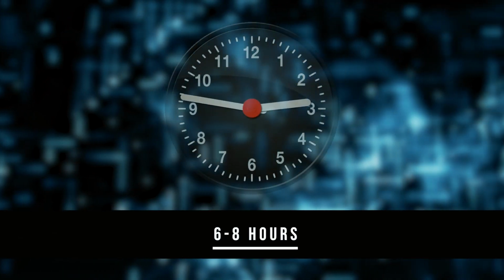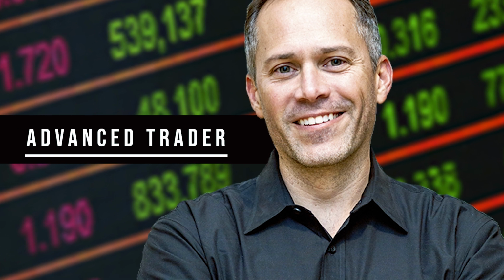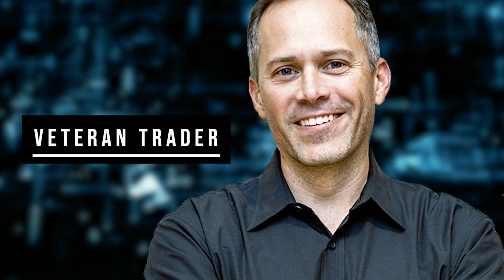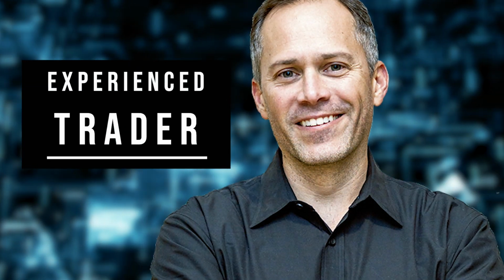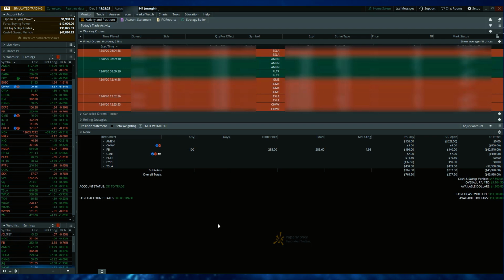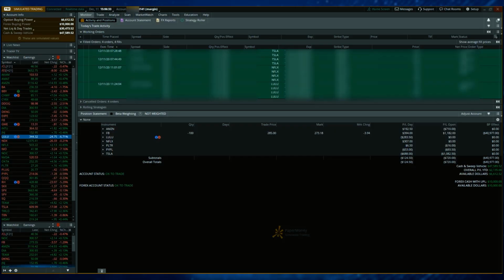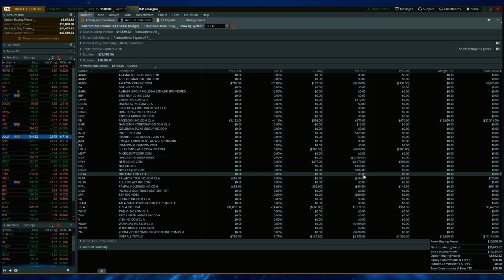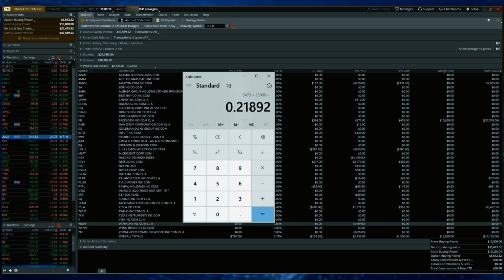John Carter Simpler Trading Review My Real Experience Behind The Paywall | PART 4